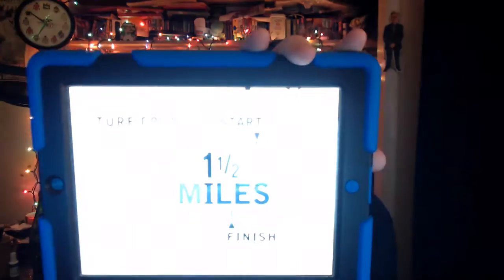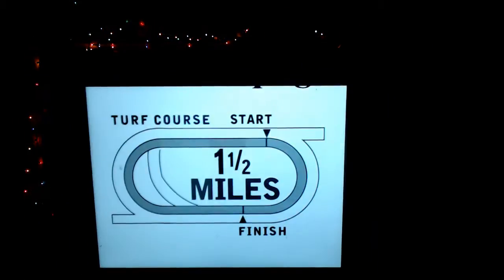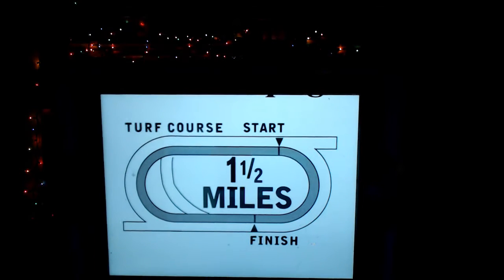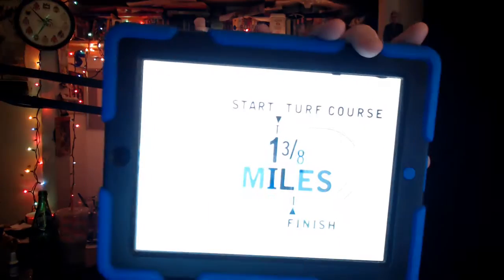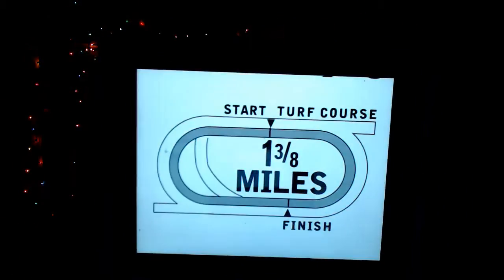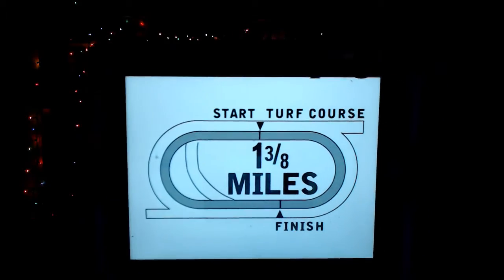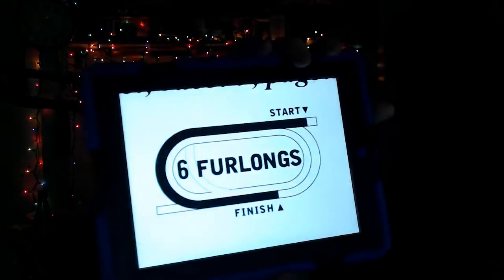Delaware Park Stakes Races Selections Preview The Delaware Oaks 2018 7/7/2018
Selections Preview for all stakes races

races 6,8,9,10